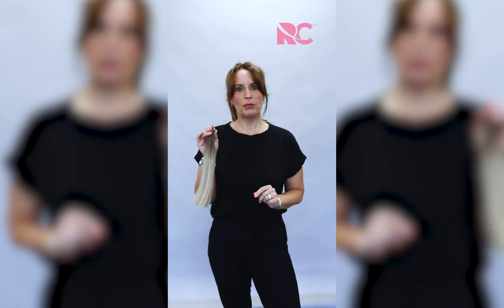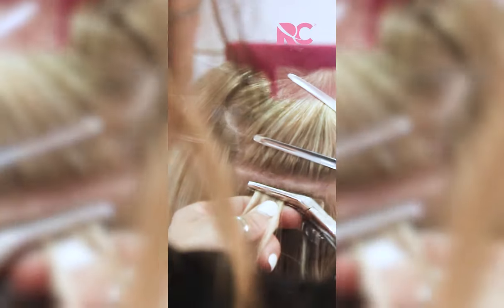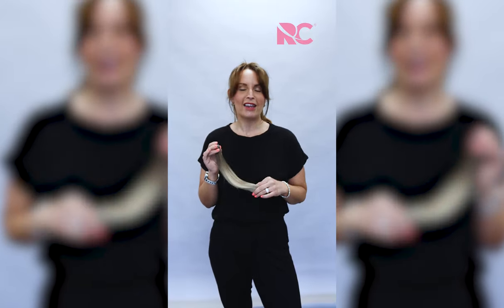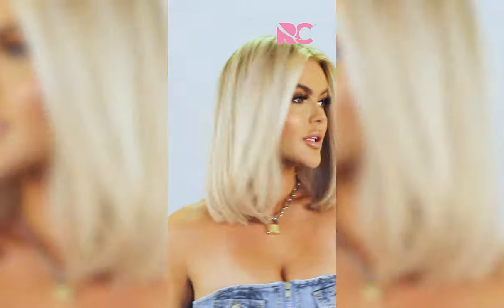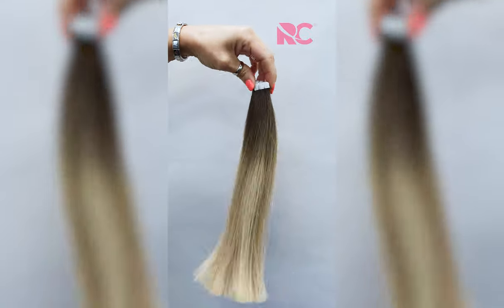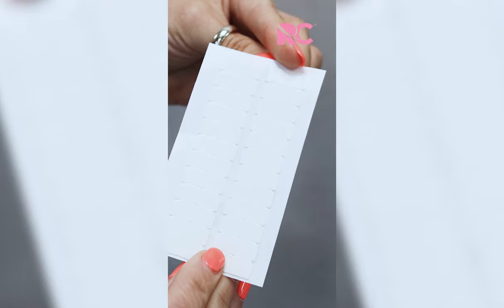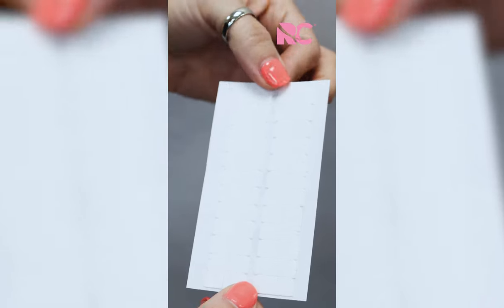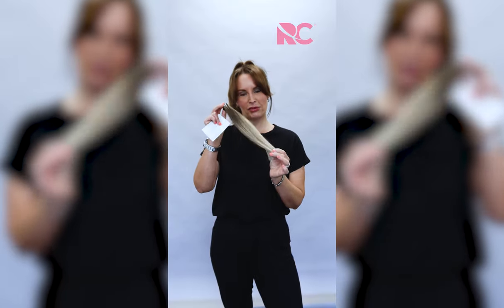Micro Tapes Launch Video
Our BRAND NEW Micro Tapes providing volume and thickness to any bob or lob hairstyle.

Available in 10" length only, 1.2g per strand, 20pc pack (24g pack weight)